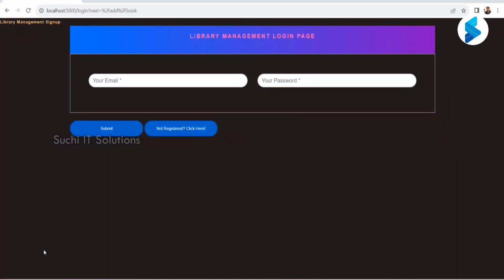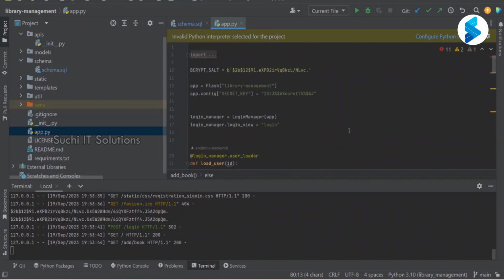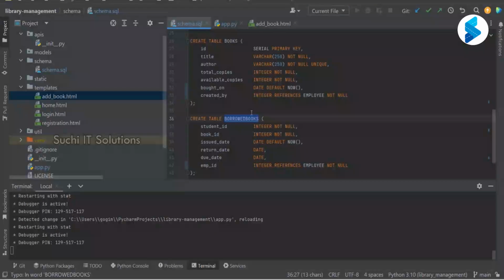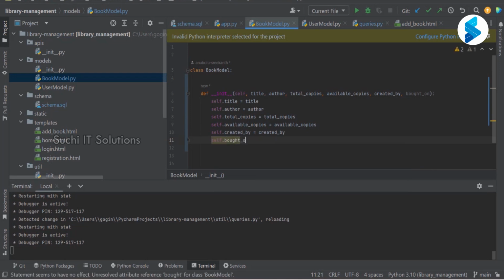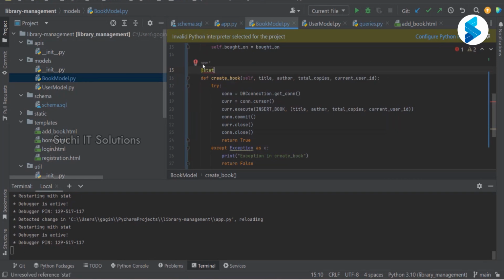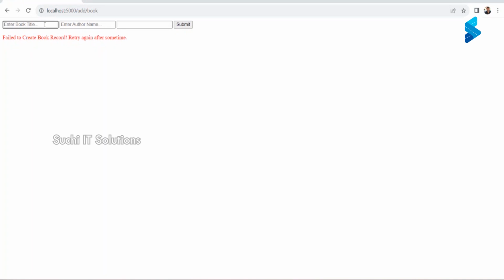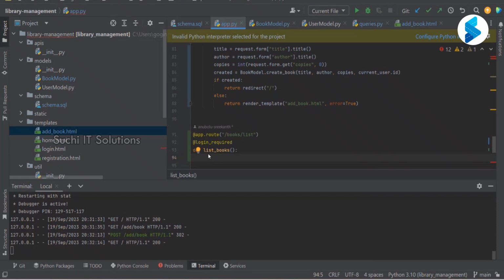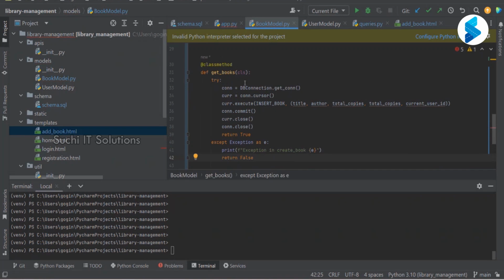89_Create a Book Module in Python Part 1 | Python Full Course | ‪@suchiit